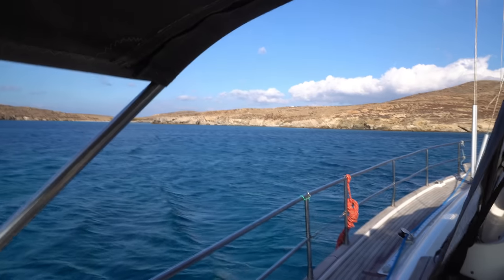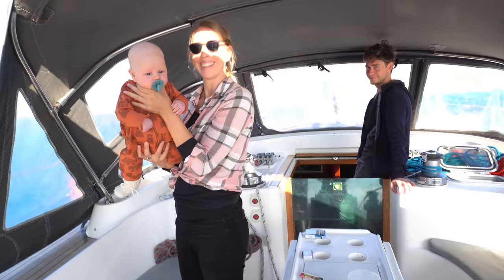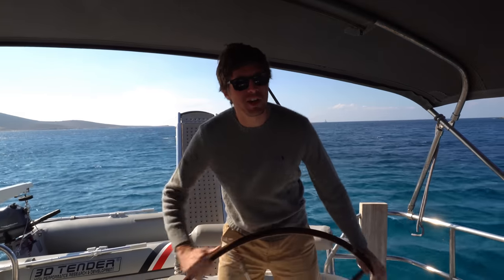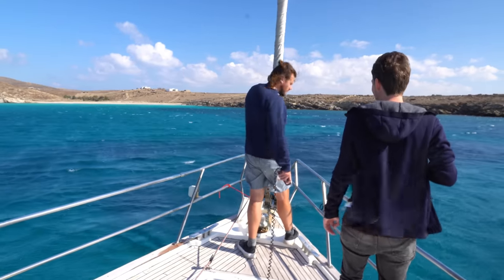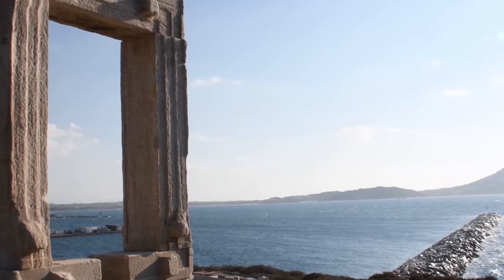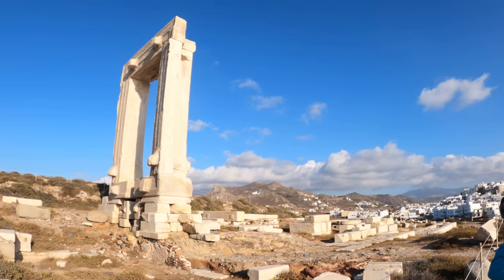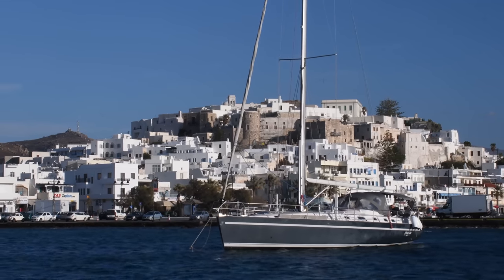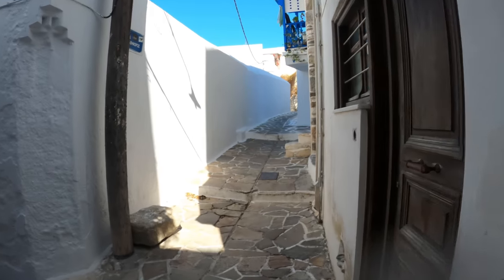Big Seas: Rough Sail to Naxos! | Sailing Wisdom [S5 Ep15]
After an incredible sail from delos to naxos with @JoshPostVlogs , @Bumsonaboat , and @OceanCruisers , we tour @svfairisle and really get to know them. This day is what Greek Sailing is all about!
for providing the boat for this adventure.

0:00 Intro
0:31 Anchored in Greece
1:10 Weather Forcast for the Day
2:00 Sailing Off Anchor
2:35 Sailing to Naxos
10:44 Exploring Naxos
15:05 Touring @svfairisle
19:48 Maddie gets sea sick
20:48 Next Time